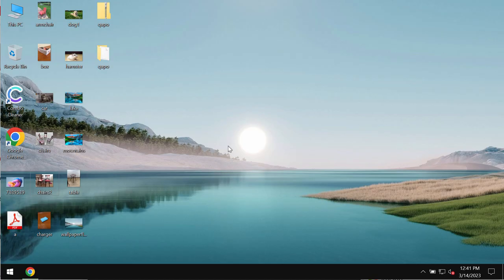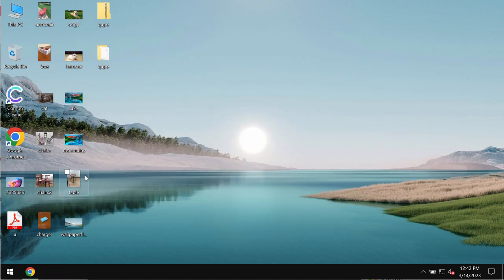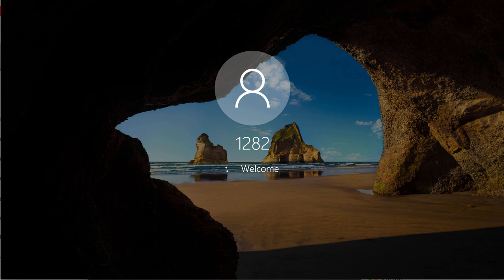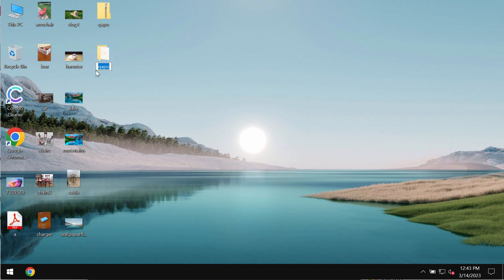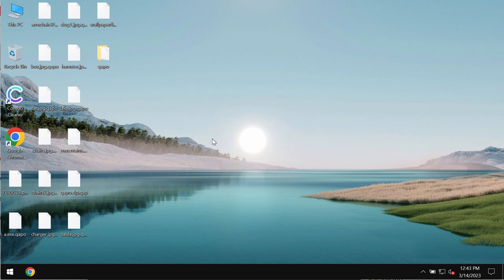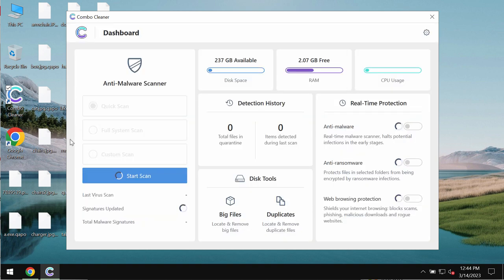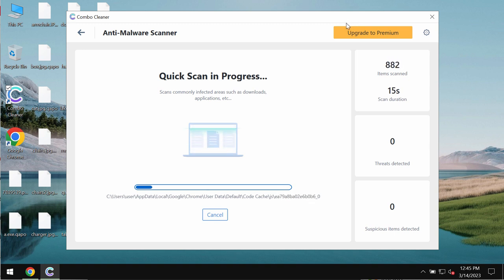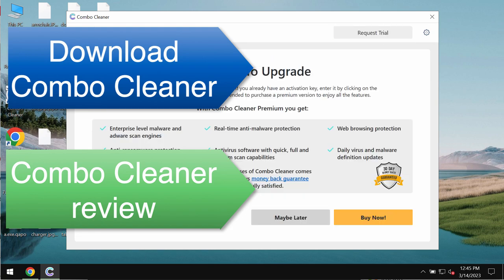Qapo ransomware removal [.Qapo file virus].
Qapo is a ransomware that encrypts files and appends a special .Qapo extension to the filenames. This ransomware is from the DJVU family. It then tells the victims to pay a special ransom for file recovery ($980). Yet, paying the ransom doesn't guarantee the file restoration. If you pay the ransom you may simply waste your funds for nothing. Get rid of this file virus with Combo Cleaner Antivirus via the official and thus get your data always protected with its help in the future.

More information about this threat can be found in this detailed guide

And this is the quotation from the ransom note:
QUOTE
ATTENTION!
You can get and look video overview decrypt tool:
hxxps://we.tl/t-zUVSNg4KRZ
UNQUOTE